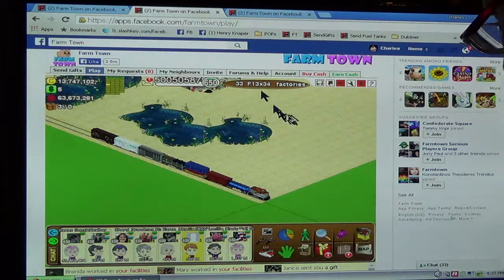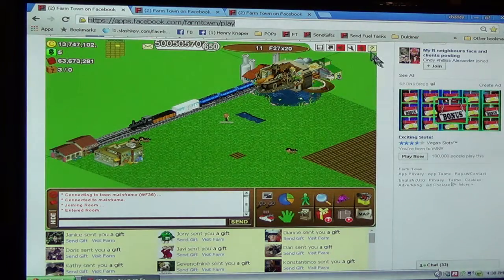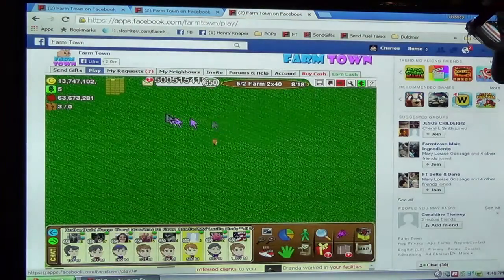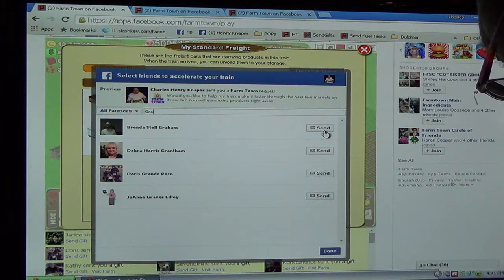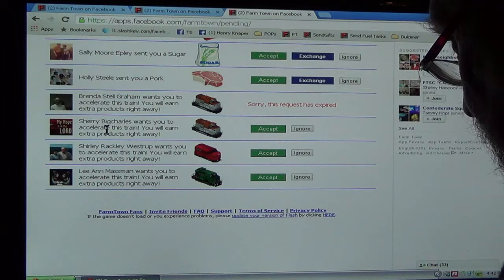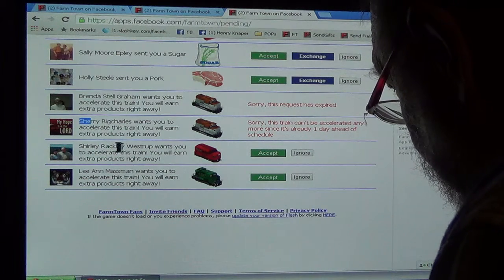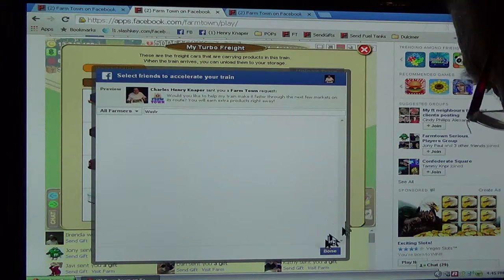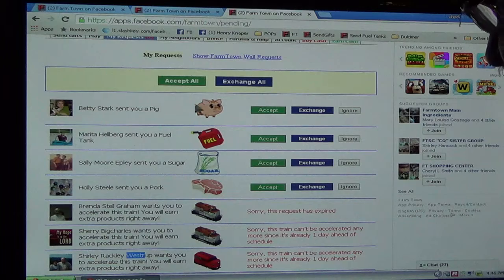Train Requests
How to send multiple train requests to multiple friends in Farm Town